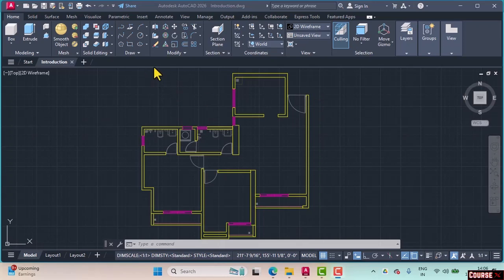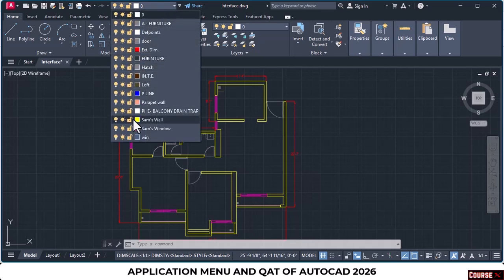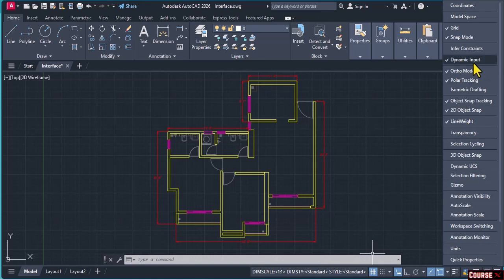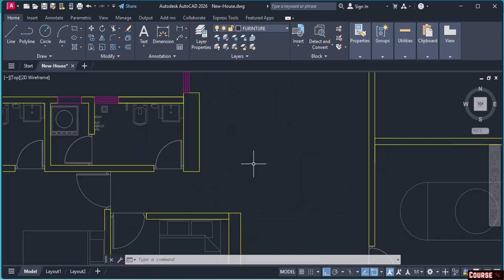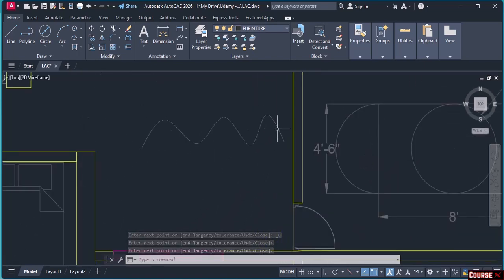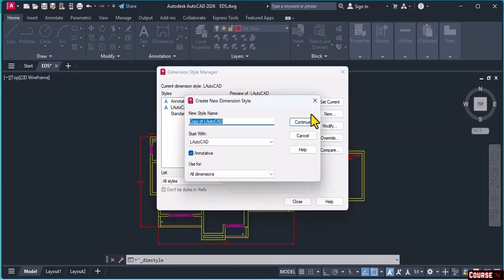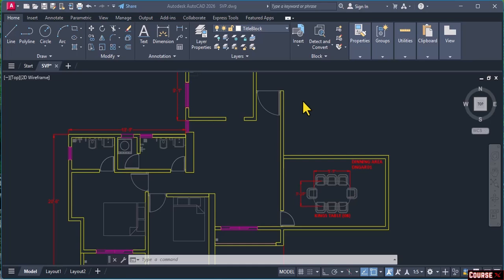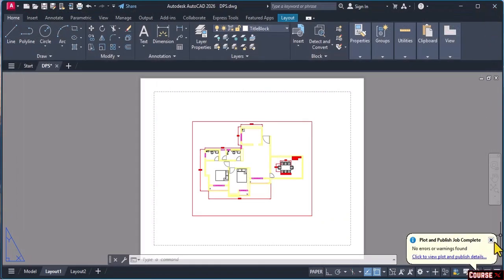AutoCAD For Beginners: Complete Course (2025)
In this comprehensive course, you will get In-Depth Knowledge of AutoCAD. Whether you're a novice or have some prior AutoCAD experience, this course is tailored to equip you with the essential tools and expertise.

What you'll learn:
-Explore the basics of AutoCAD 2026
-Learn about the interface, drawing and design techniques
-Learn about generating simple geometry, creating annotations
-Learn about building documentation that is suitable for sharing and printing.
-Learn to create simple, annotated drawings and structures.
-Best practices for managing layers, annotations, and dimensions in their designs.
-Troubleshooting tips and strategies for overcoming common design challenges.